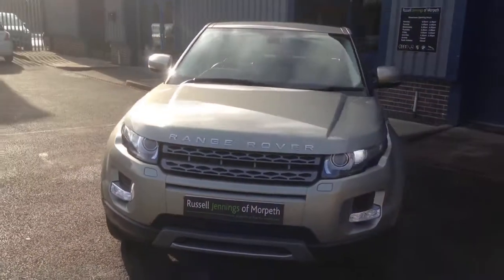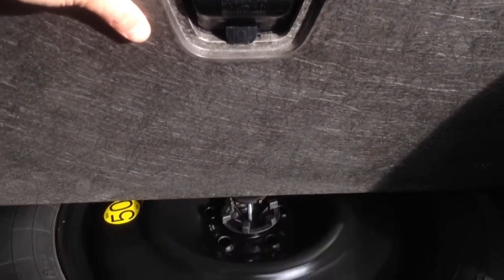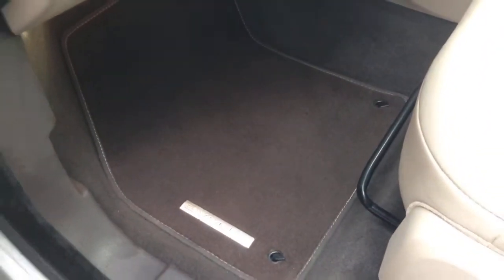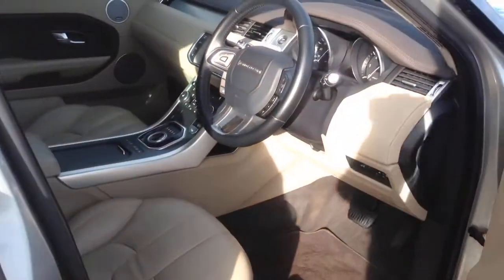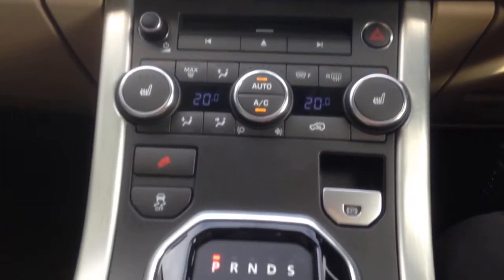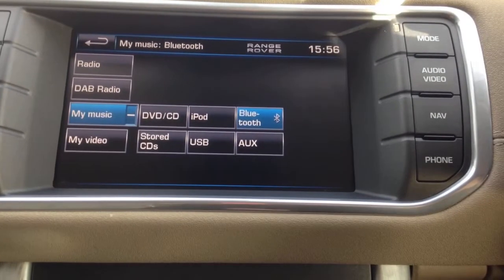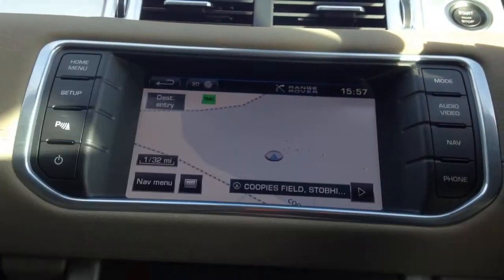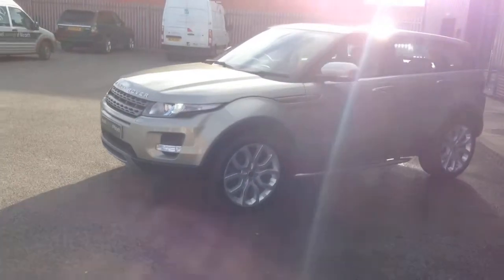Review of Evoque at Russell Jennings